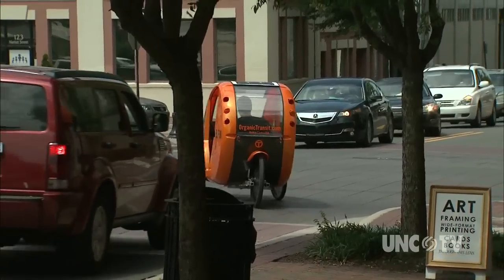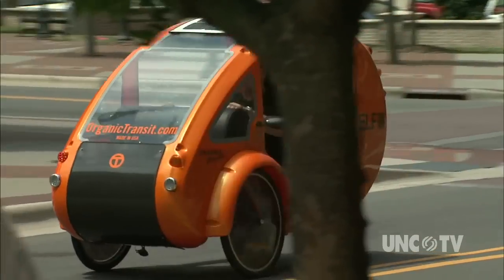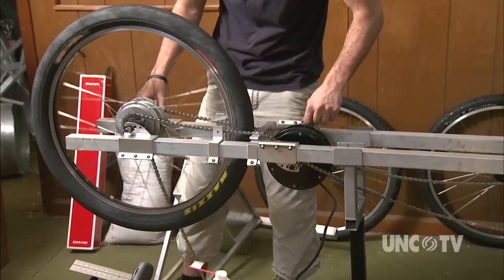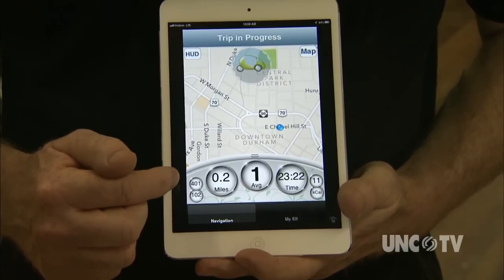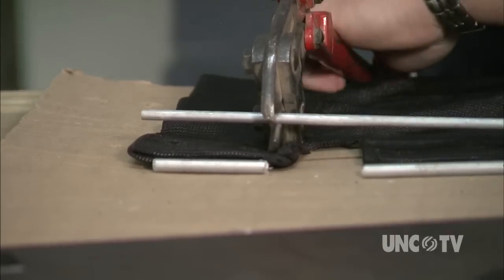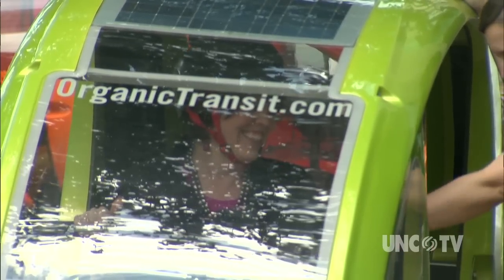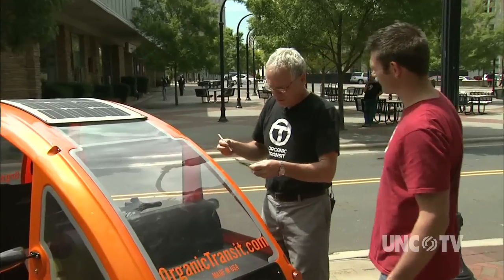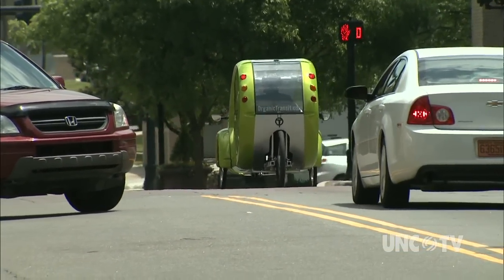NC Now | Organic Transit ELFs | UNC-TV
With gas prices soaring, car emissions straining the environment and people spending more time in traffic instead of the great outdoors, a Durham company has developed a solution. It's called the ELF. Stephanie Bourland takes us to Organic Transit where they're producing solar electric assisted bikes. These vehicles combine the ease of a car with the benefits of a bicycle.